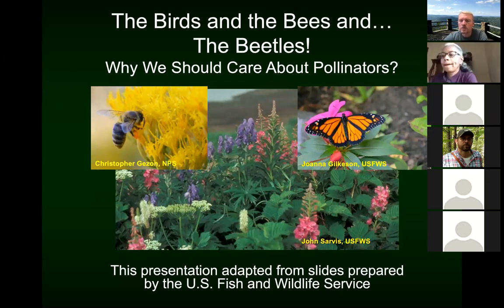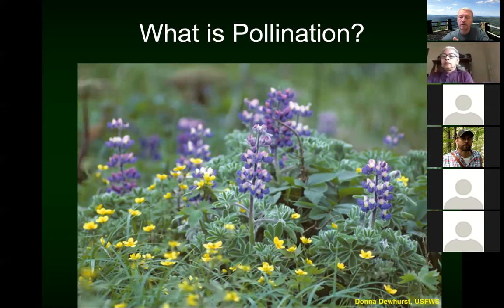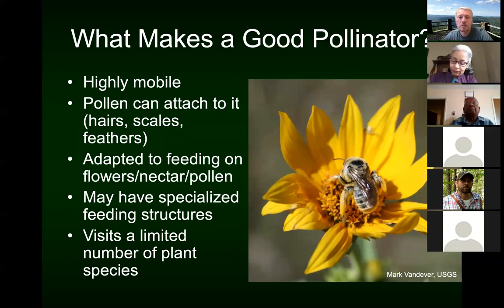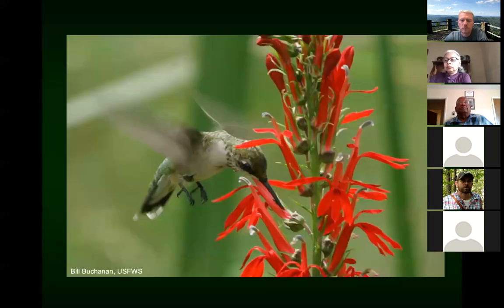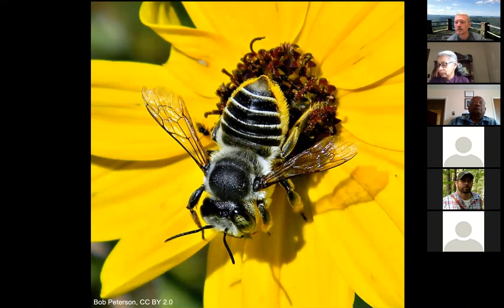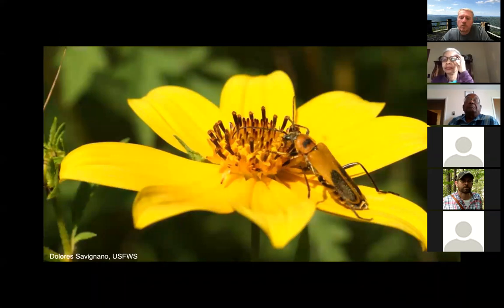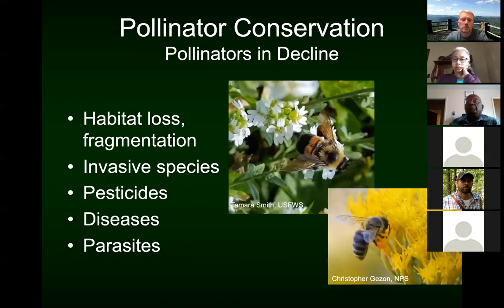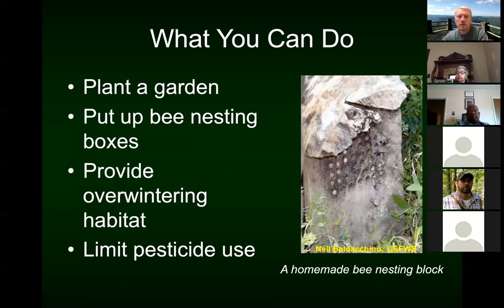Pollinators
Taught by UK ANR Agent, Shad Baker